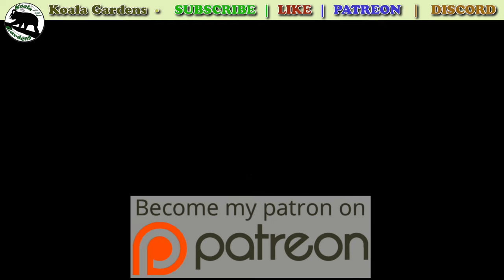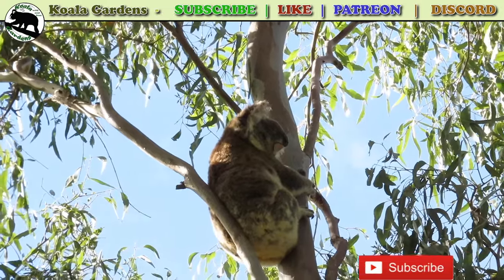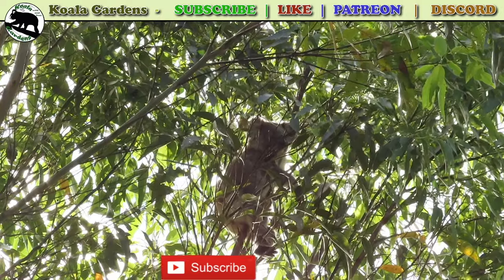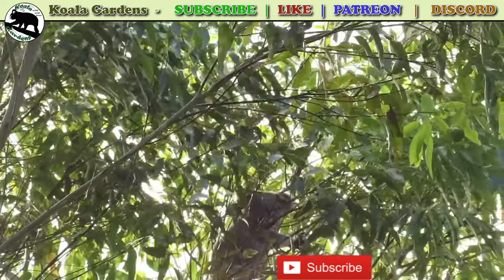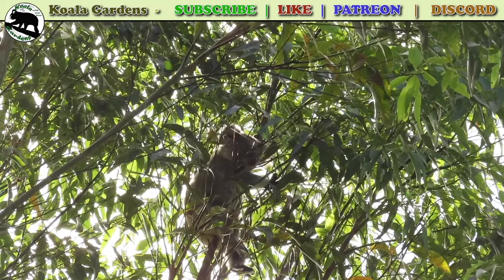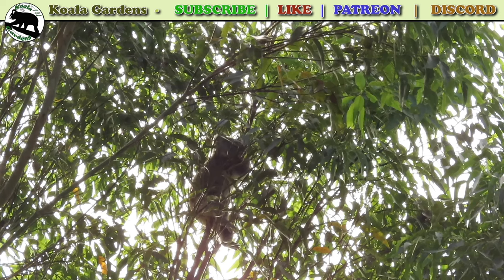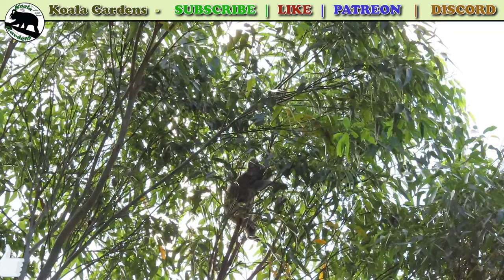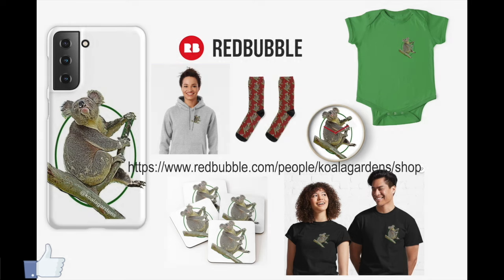ELMO out on his own | wild koalas in Australia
Koala Gardens is a private property that is a wildlife sanctuary working hard to regenerate native habitat critical for koalas and many other vulnerable species. Katrina creates short and long documentaries that take you into the lives of these super cute and fascinating marsupials that live in the treetops.

You can adopt wild koalas to help further sanctuary activities.
Koala Gardens also publish a series of children's books in the Adventures of Mist series.  There are now 5 books in the series which cover a range of climate change and environmental issues that allow children who love koalas to see how they can change the way they live.

Merchandise of high quality, sustainably created is available at Redbubble

Koalas live in Australia and are not only cute animals, but wild koalas are facing extinction due to climate change and forest destruction. Koalas are marsupials and Koala Gardens explores their lives in the wild through video of wild koalas in nature video that shows how they live day to day. There is nothing more beautiful as a reason to save our planet than seeing a koala mum and joey in the wild.